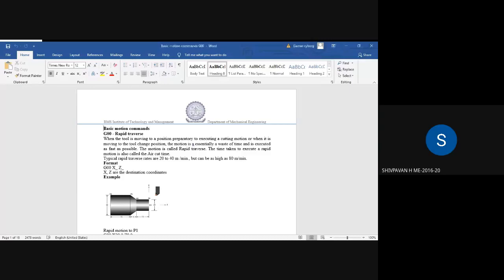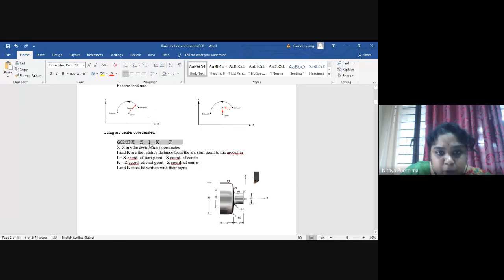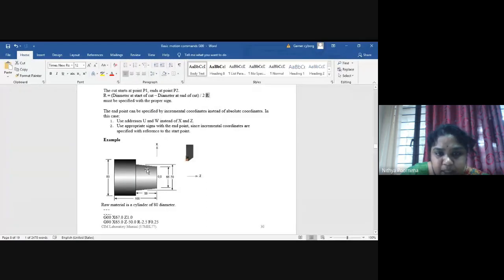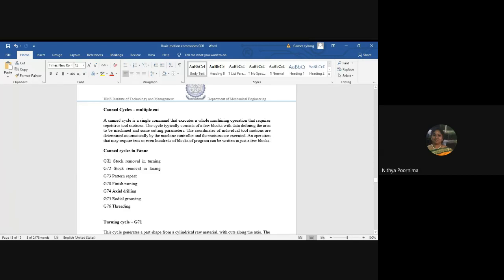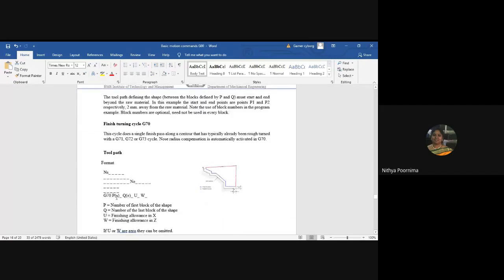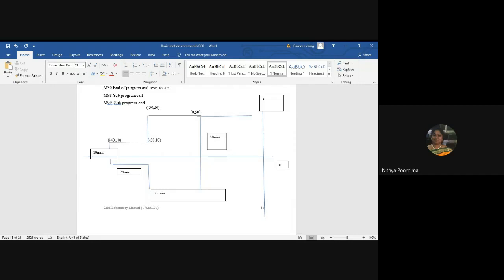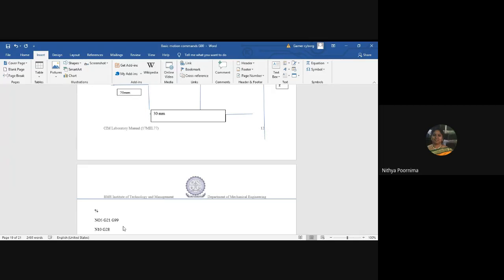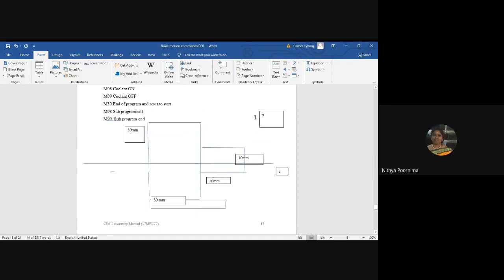Introduction to g and m codes VII CIM LAB NP